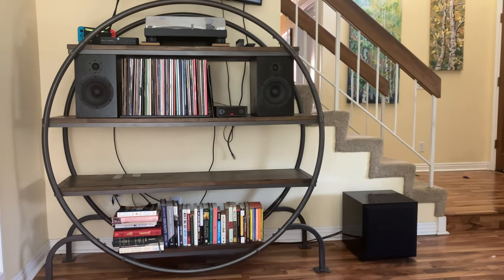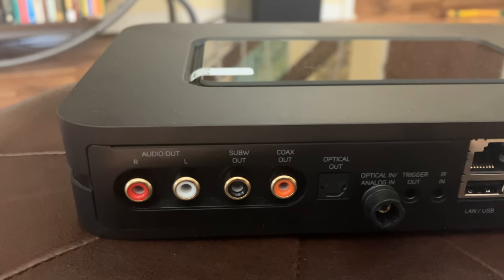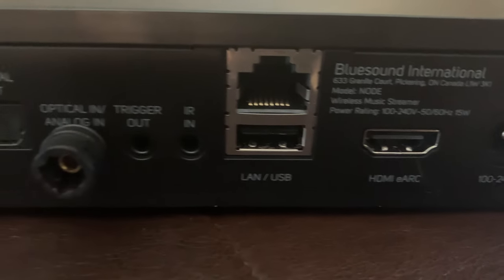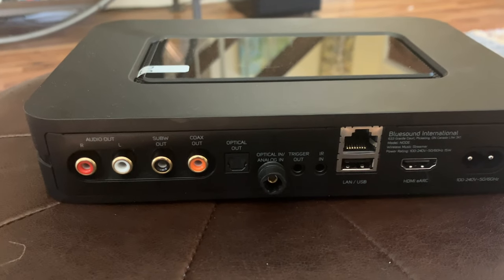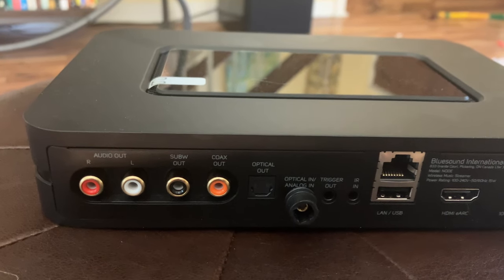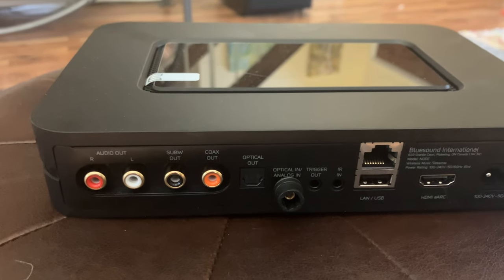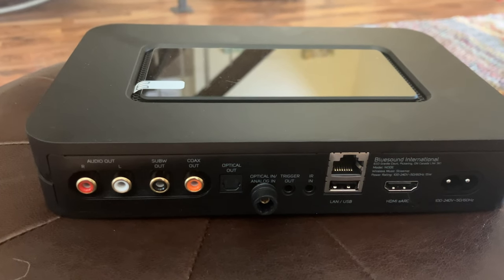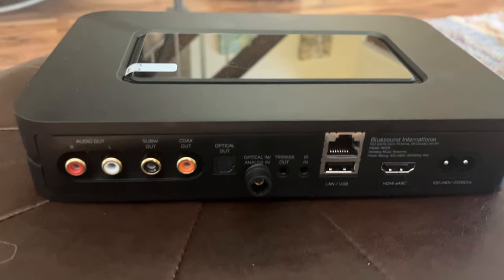Bluesound Node Music Streamer Review! Best audio tool I’ve ever had.